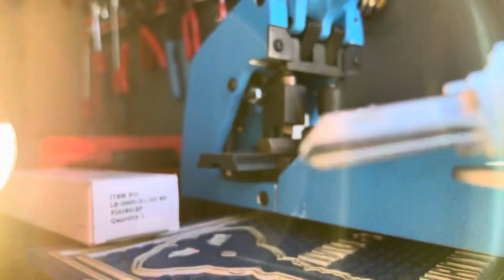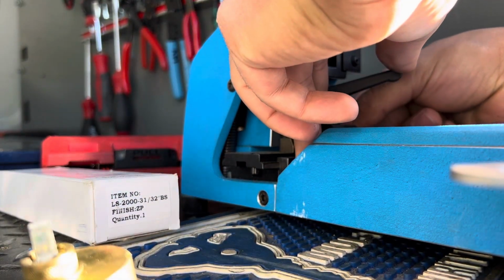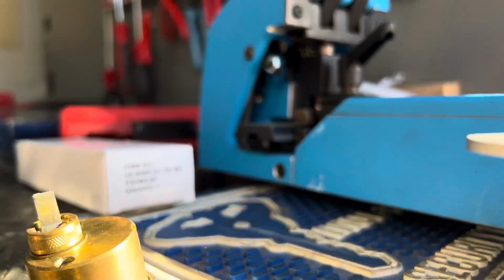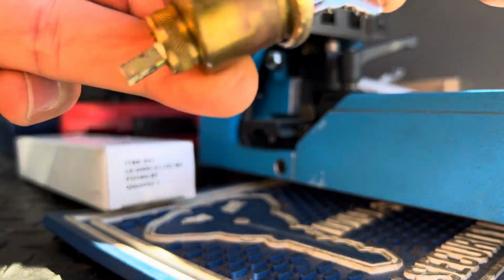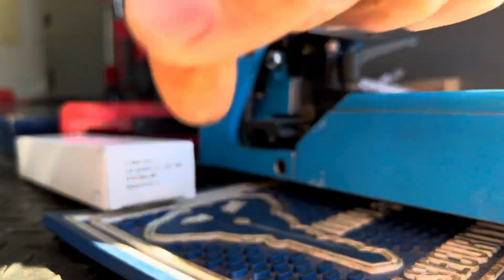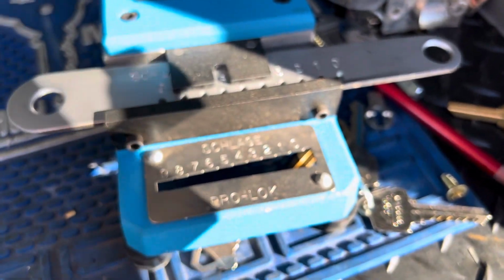Schlage Key Copy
Key Cut by Schlage Punch